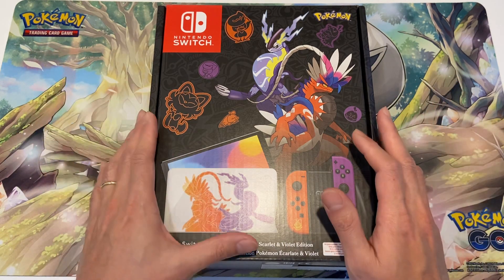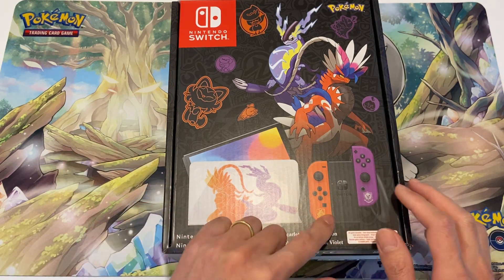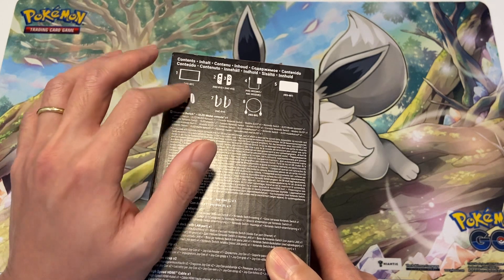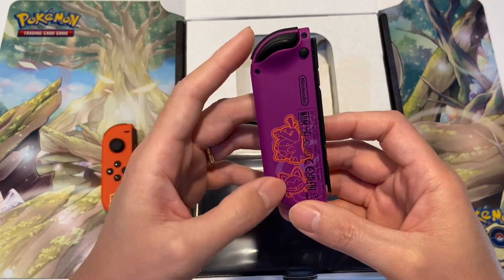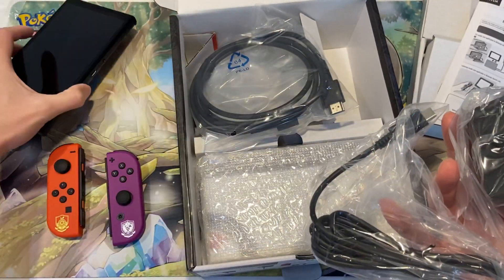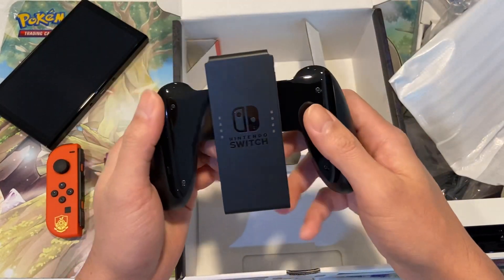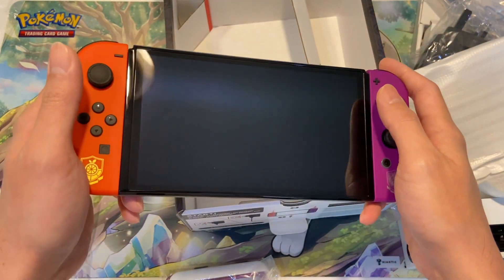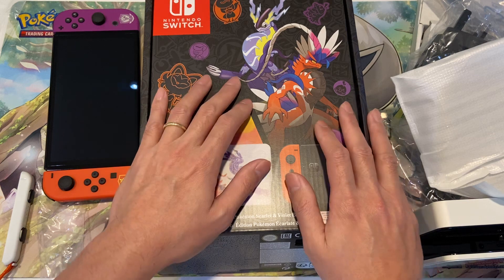Should you buy the Switch OLED Pokemon Scarlet and Violet Edition? Nintendo Switch Unboxing!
Finally upgraded my Switch to an OLED!